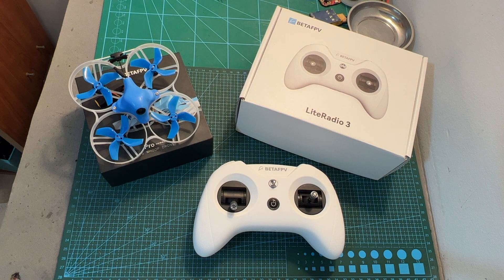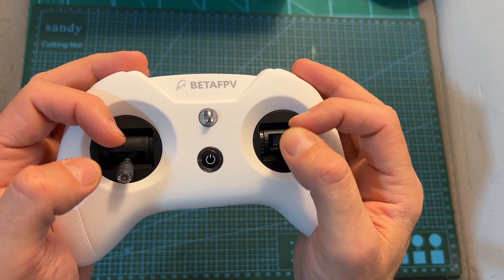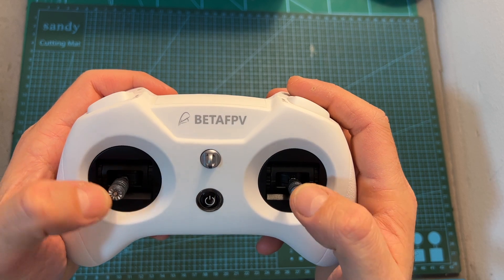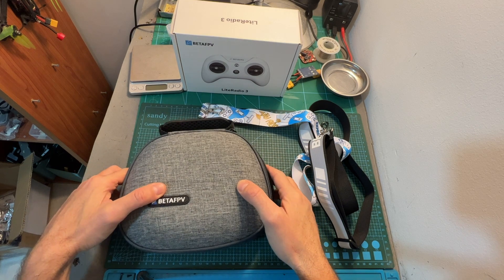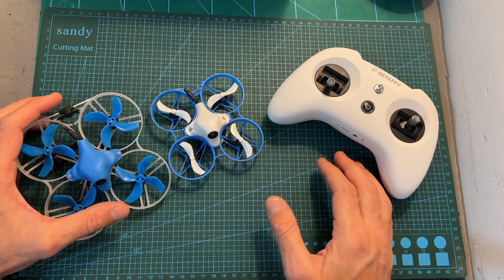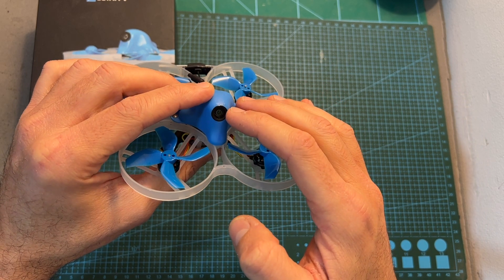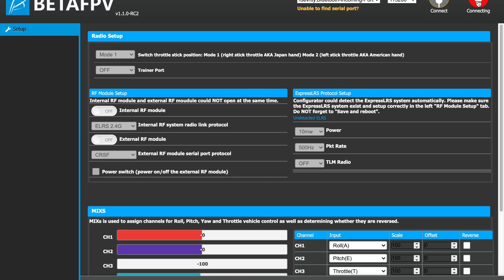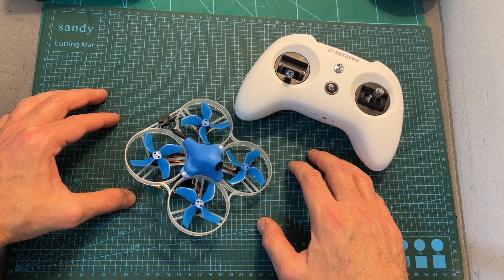BetaFPV LiteRadio 3 // Meteor 85 ELRS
╠╗║╚╝║║╠╗║╚╣║║║║║═╣ I Really Appreciate Your Support!

Description:

00:00 LiteRadio3 - Overview
03:33 Configuration
04:56 Accessories
05:13 Conclusions
07:04 Meteor85
09:21 LiteRadio3 / Meteor85 Binding
11:45 Flight Footage

Specifications

Item: LiteRadio 3 Radio Transmitter
Frequency Range: 2.4G
2.4G System: CC2500/SX1280
Channel: 8
Support Protocol: Futaba S-FHSS/Frsky FCC D16/Frsky LBT D16/Frsky D8, ExpressLRS 2.4G
Power: ELRS version 25mW/50mW/100mW, Frsky version 100mW
Adapted Drone Type: Multirotor, Airplane
Support USB Charging / Firmware Update
Support BETAFPV Configurator / Most Practice Simulator
LED Light: Green-Power On / Red-Warning if the voltage is lower than 3.5V / Blue-Normal
Battery: Built-in 2000mAh 1S Battery
Charging Connector: USB 3.0 Type-C
Recommend External TX Module: ELRS Nano TX Module
Recommend Accessories: Nano Gimbal for LiteRadio 3, Storage Case, Transmitter Neck Strap